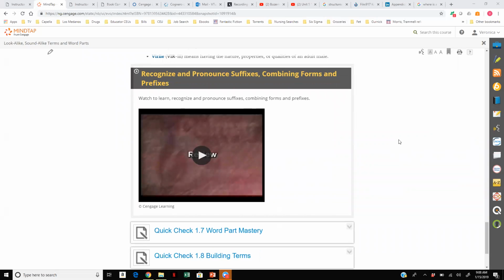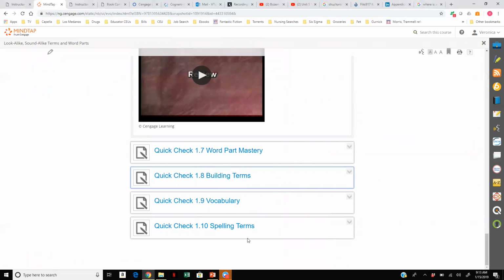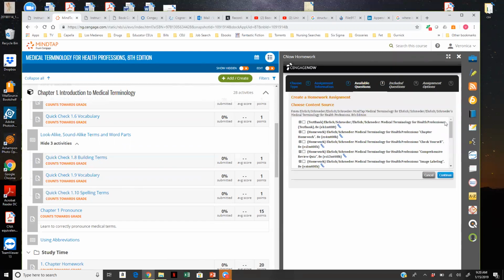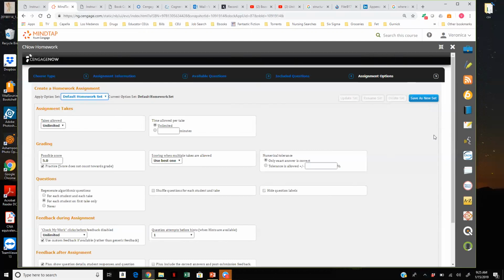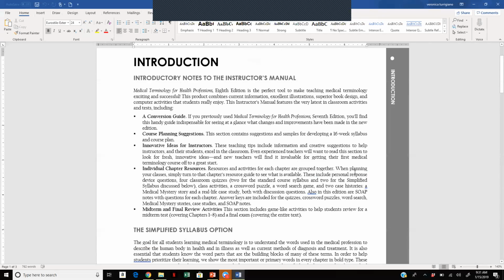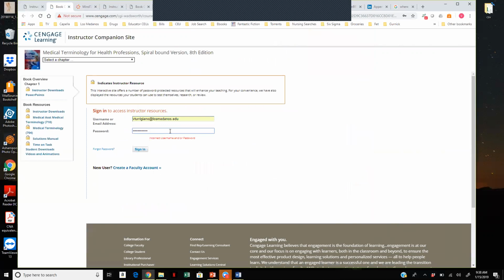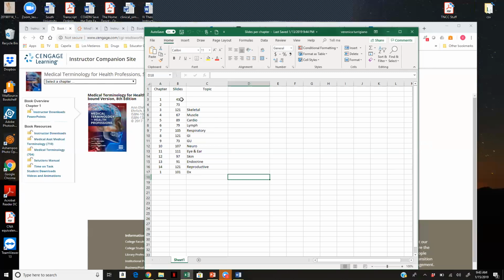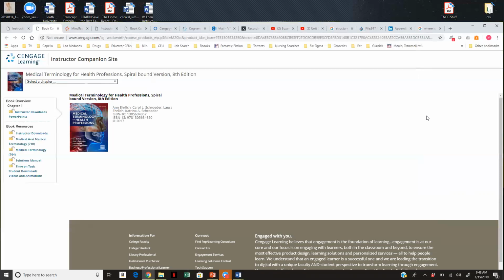Veronica Zoom Recording